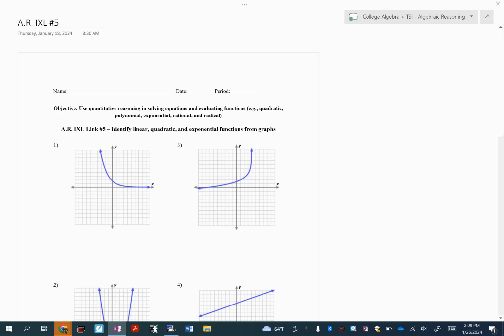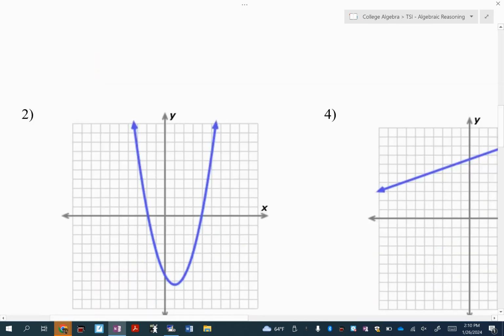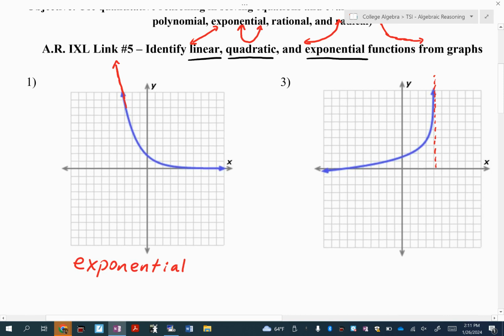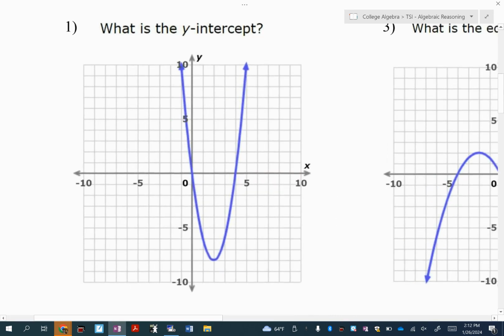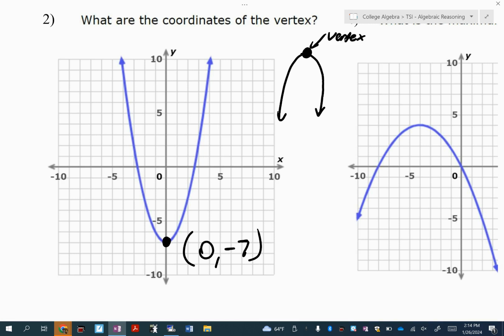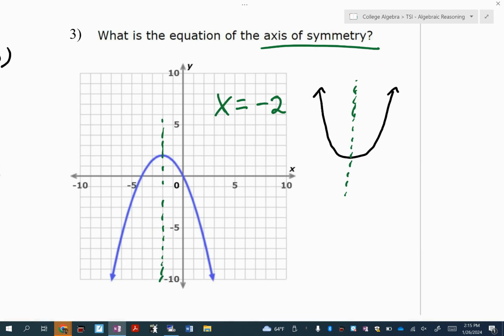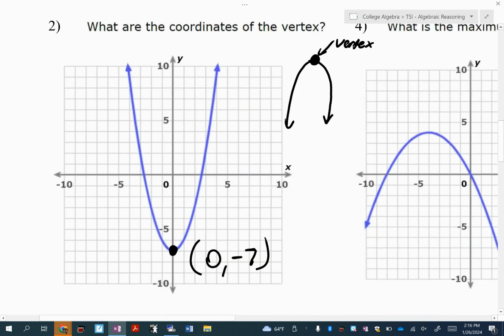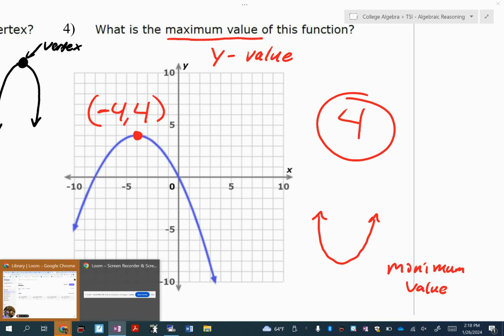A.R. #5 - Identify linear, quadratic, exponential functions/A.R. #6 - Characteristics of quadratic